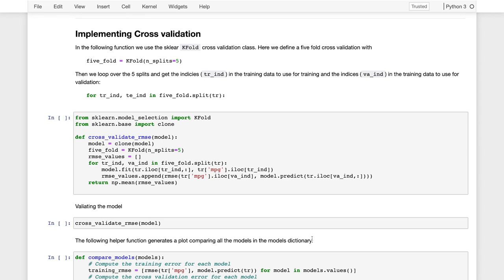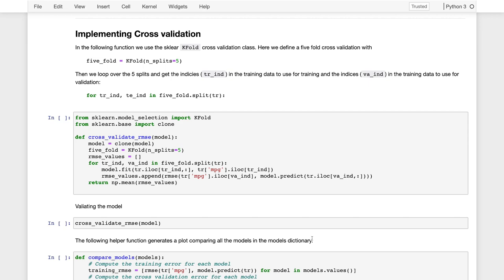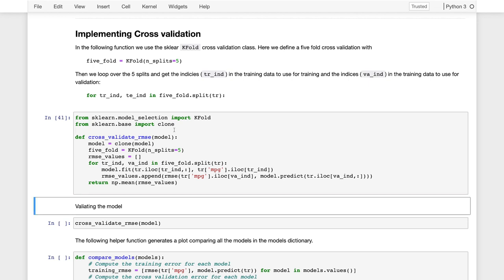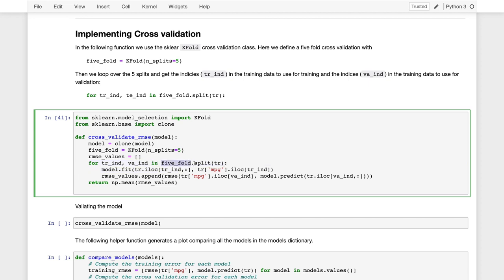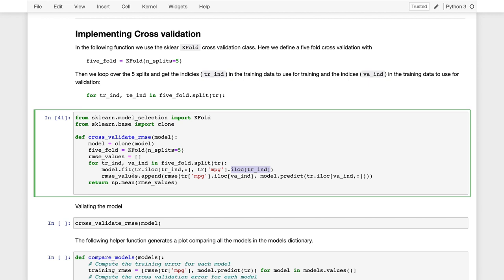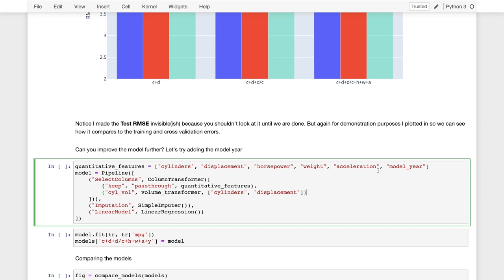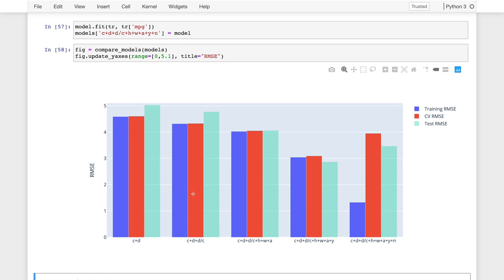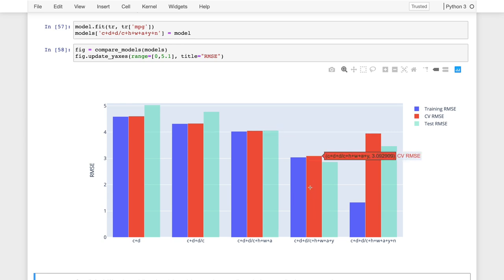Lecture 18.04 - Cross Validation